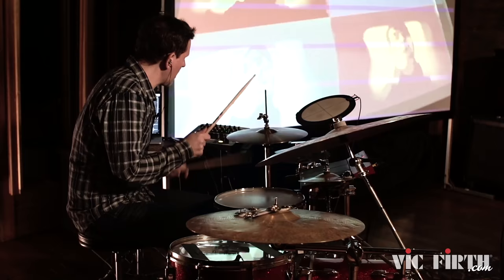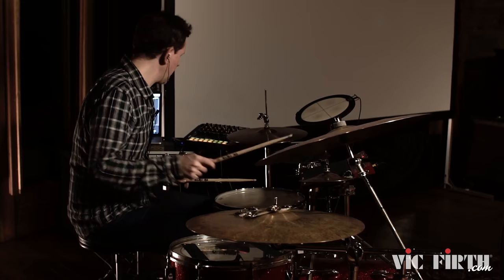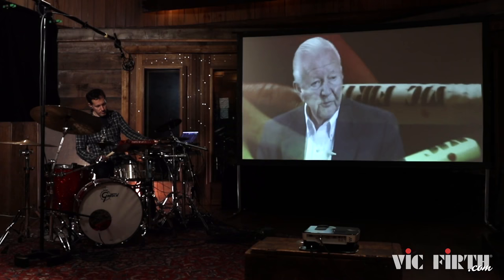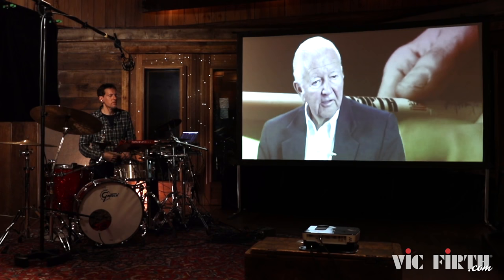"A Week With" Zach Danziger - Part 2 of 2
For years, VF Artist Zach Danziger has been pushing the boundaries of improvised live audio/visual technology. It’s a movement he pioneered, something he calls “free-d-m.”  You can experience free-d-m in his projects Mister Barrington and Edit Bunker.

(0:04) Performance 5
(2:36) Explanation 5 - Triggering Visual Vocals

(3:32) - Performance 6
(6:16) - Explanation 6 - Triggering and Looping Spoken Word Visuals

(7:17) - Performance 7
(8:14) - Explanation 7 - Melodic/Harmonic Pitching and Real time Vocoding of Spoken Word Visuals

Parts 1-4 here!

Expanding on our recent Instagram series "A Week With", Zach performs and demonstrates many of the concepts used in his music and performance art. In addition to the drumming, all of the melodic, harmonic, and visual elements are generated and manipulated in real time.